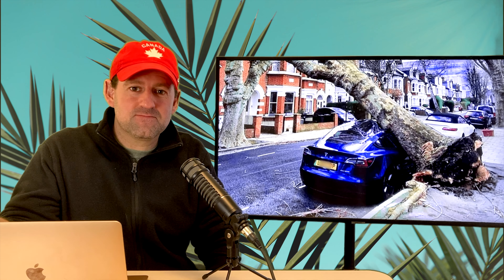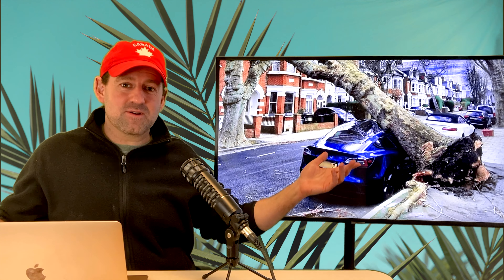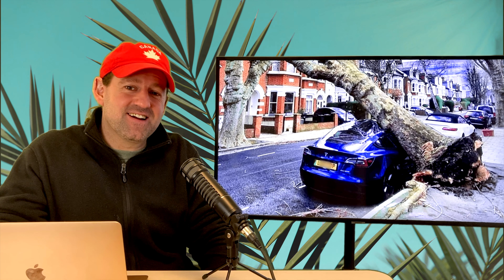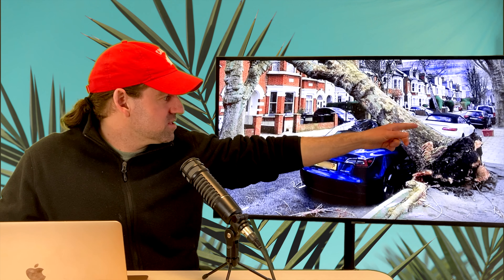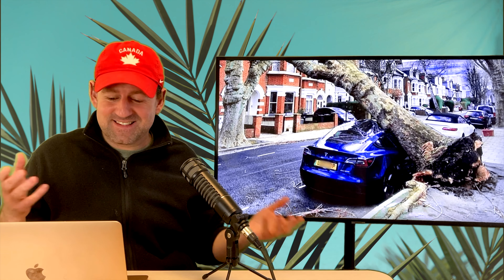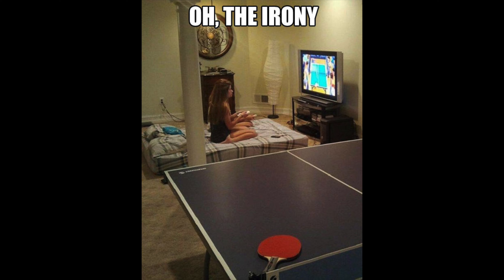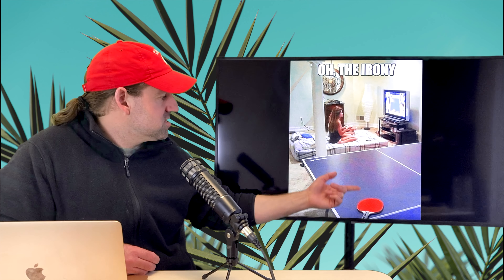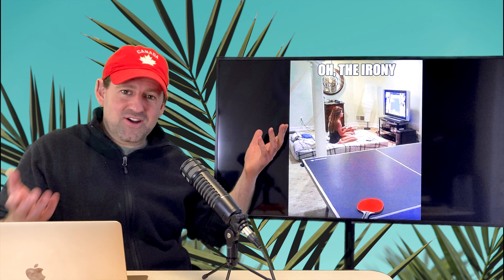What is IRONY? Look at these Memes!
What is Irony? Learn English through memes!

Youtube.com/madenglishtv